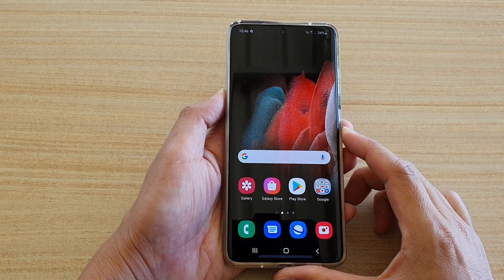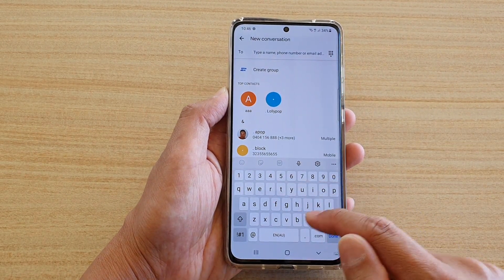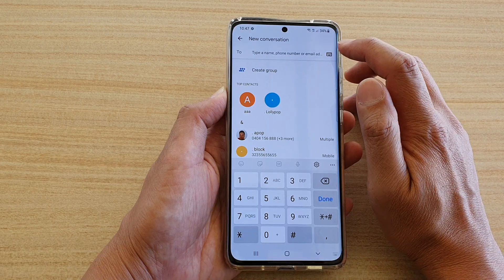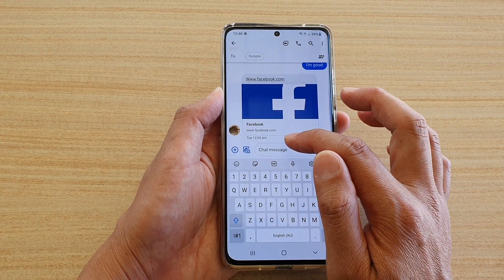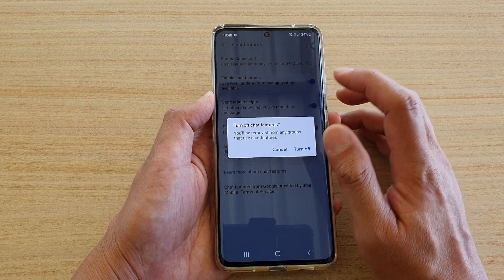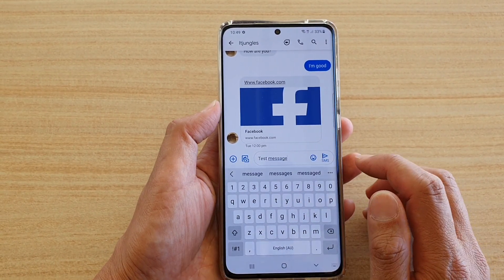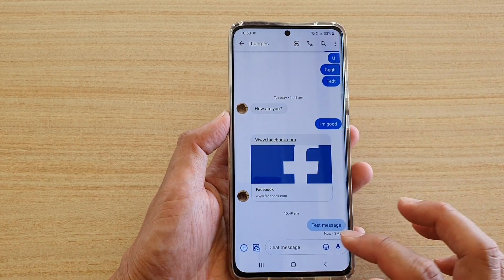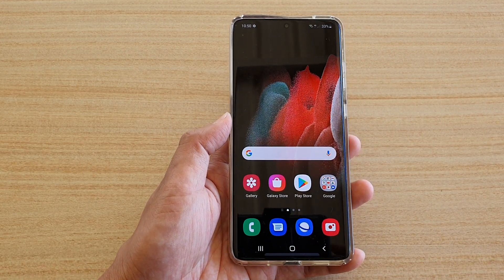Galaxy S21/Ultra/Plus: How to Compose/Send a Text Message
Learn how you can compose or send a text message on the Galaxy S21/Ultra/Plus.